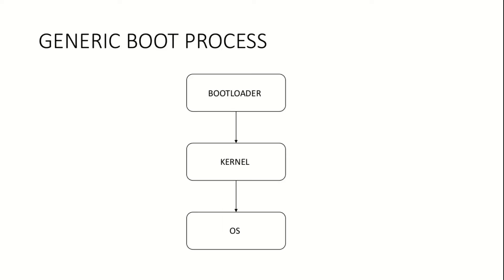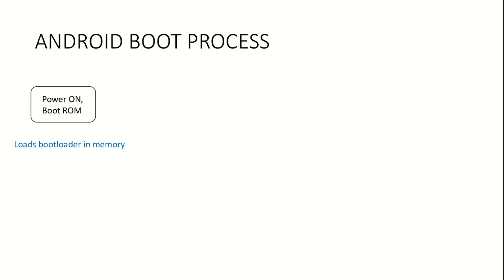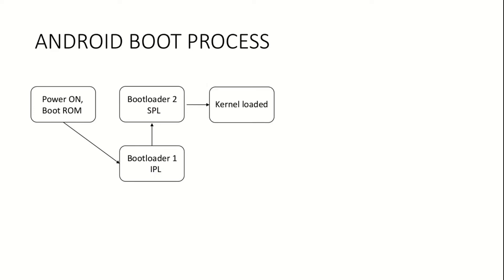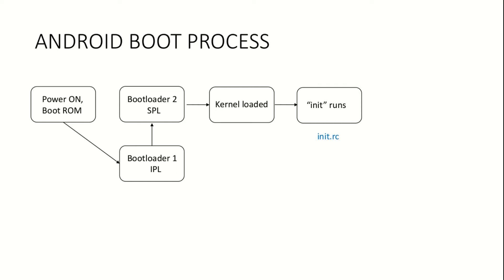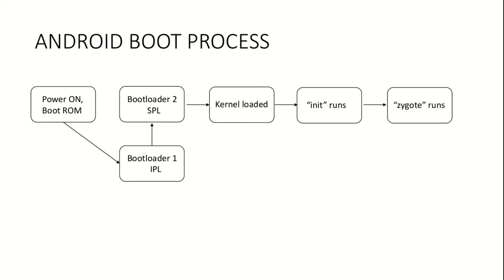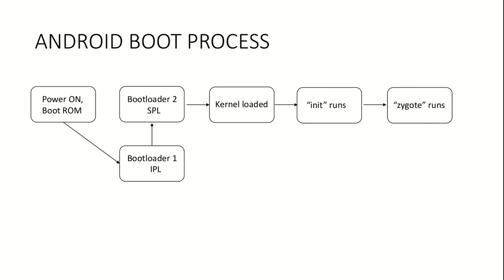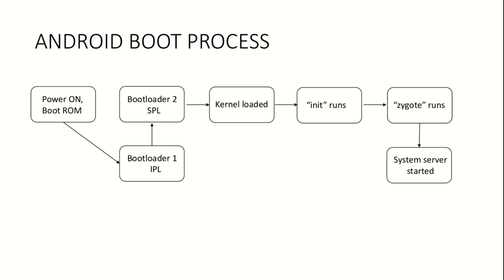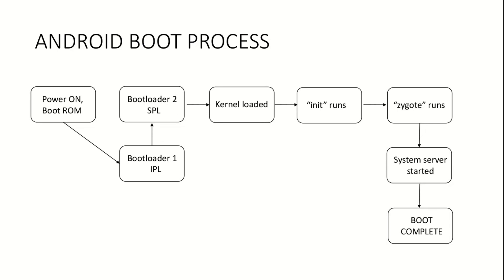Android Boot Process | Mobile Forensics Tutorial | eForensics Magazine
In this video from our Android Mobile Forensics online course, your instructor Divya Lakshmanan will take you through the Android boot process. Understanding this element of the Android system can be crucial when analyzing a device - this video will answer all your questions!